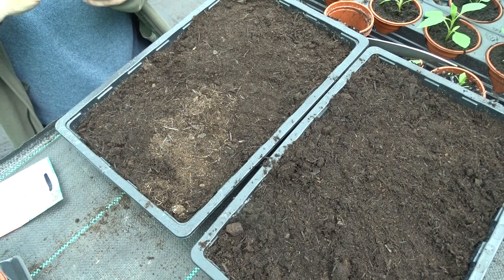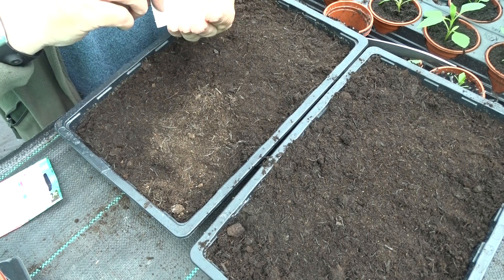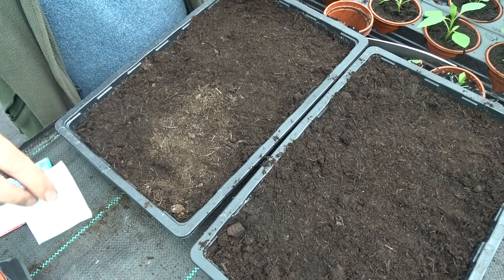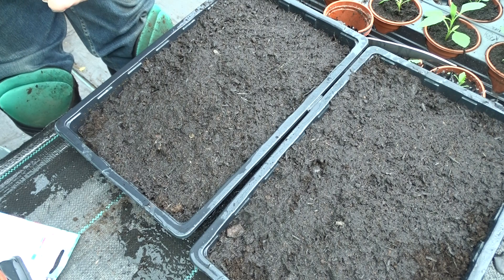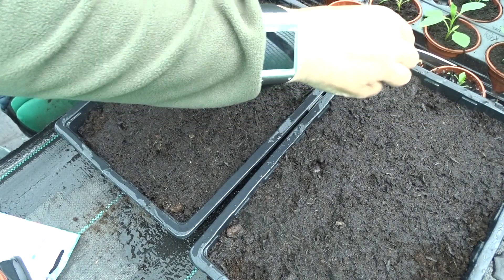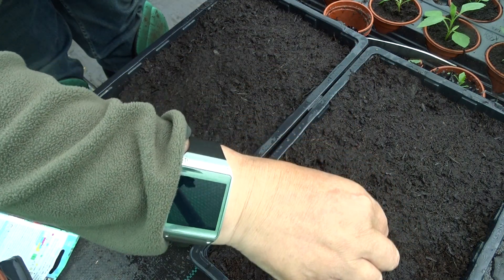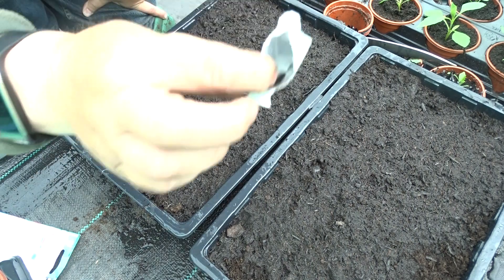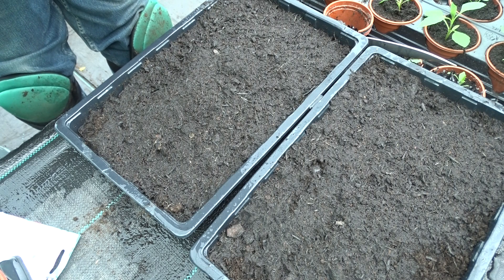Julie's Allotment - Growing Guide - Sowing Oriental Poppies - 23rd May 2015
Today's video was created in May 2015 and relates to a video uploaded on 5th Jan 2016 where I transplant the poppies.